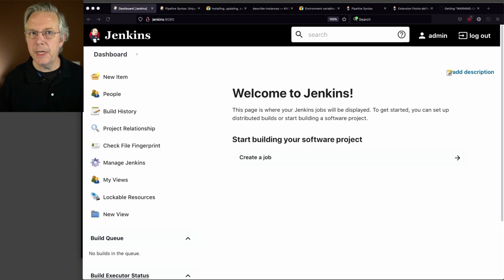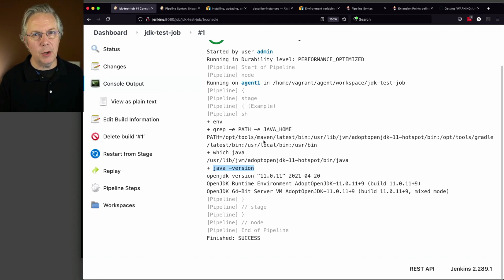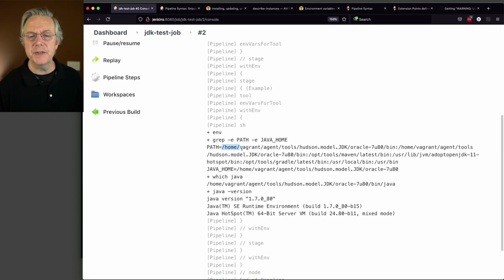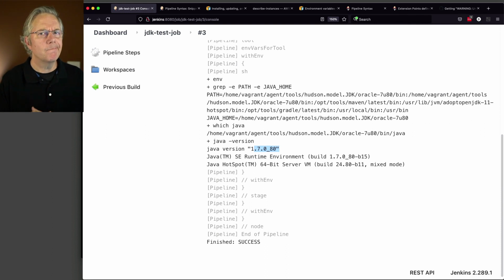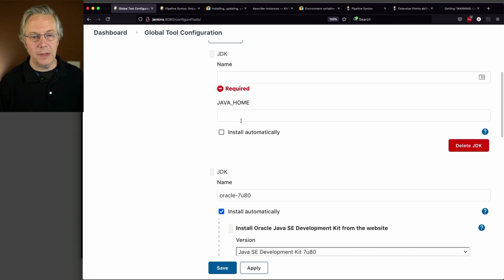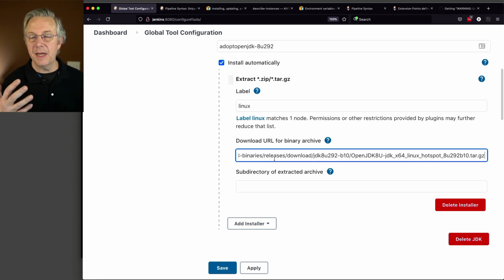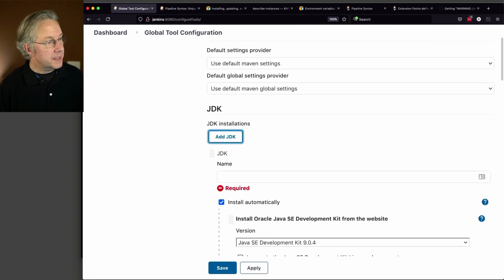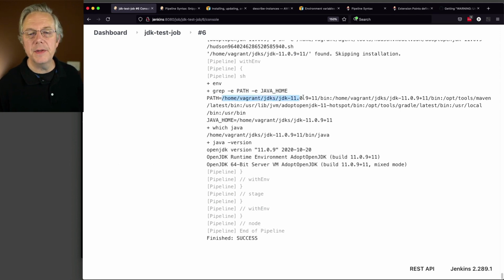How to Configure a JDK in Jenkins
Timecodes ⏱:

00:00 Introduction
00:17 Overview
01:25 Starting point
01:43 Review the JDK version running the Jenkins related processes
05:37 Install Oracle Java SE Development Kit from the website
12:37 Install OpenJDK 6 using yum install
18:17 Install AdoptOpenJDK 8 using Extract *.zip/*.tar.gz
22:11 Install AdoptOpenJDK 11.0.9 using Run Shell Command
26:57 Conclusion